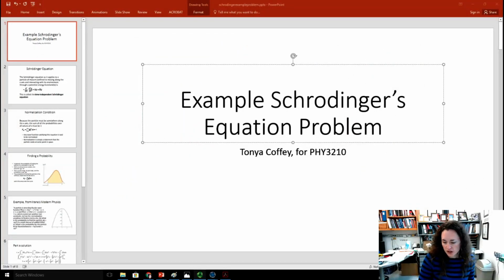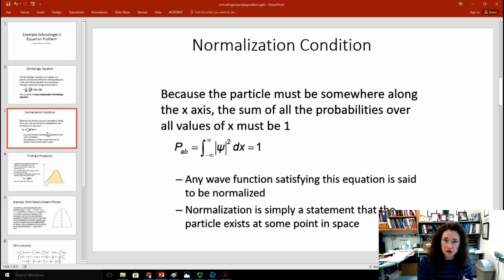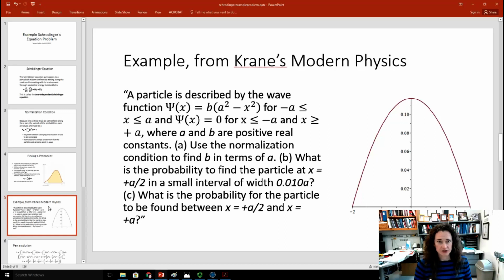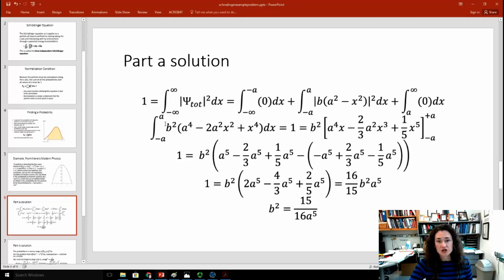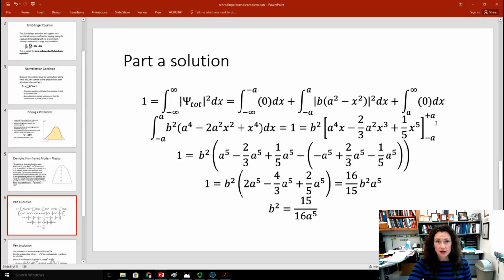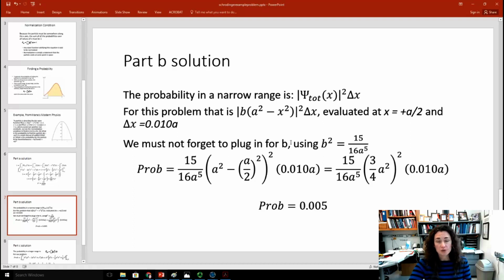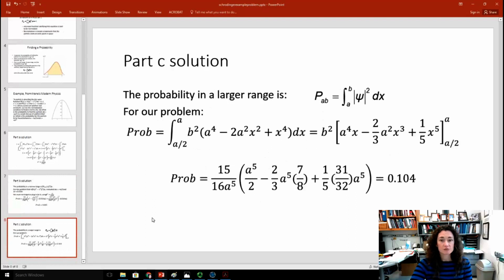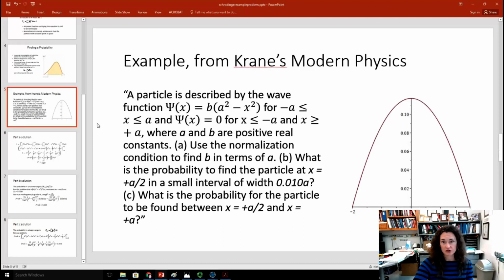Example Problem Using Wavefunctions and Schrodinger Equation